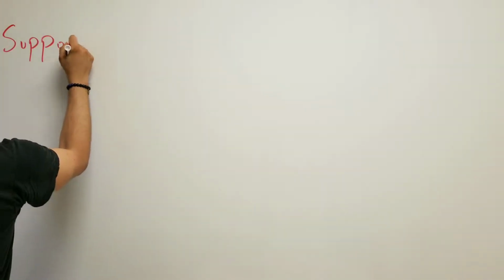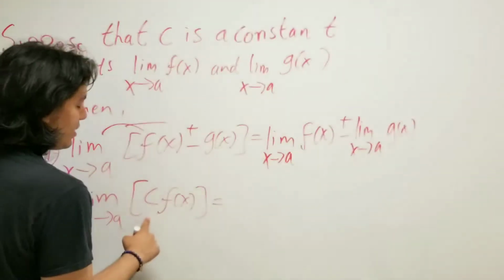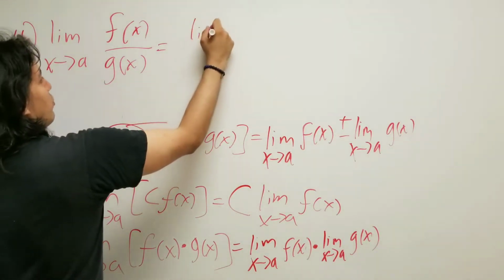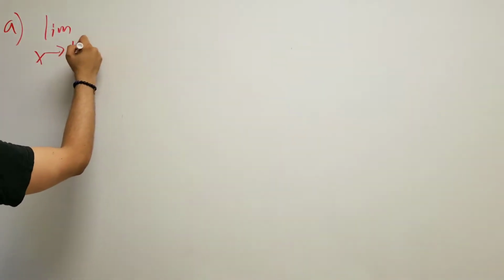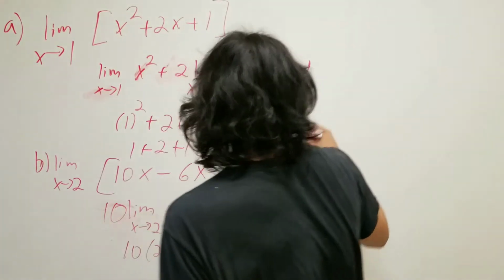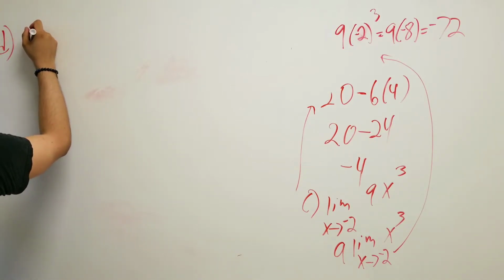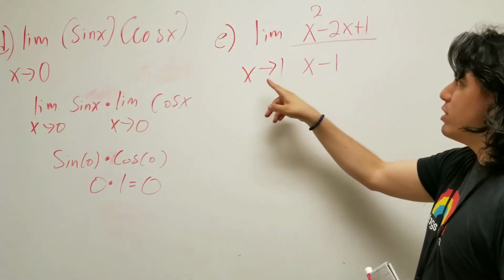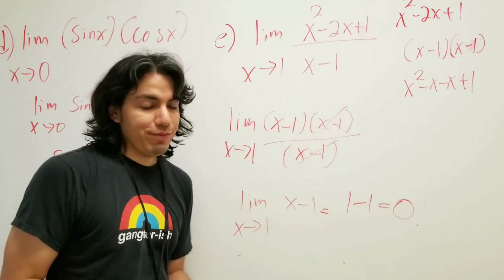Calculus Lesson 3: Some Properties of Limits